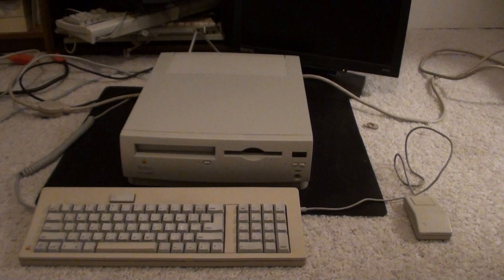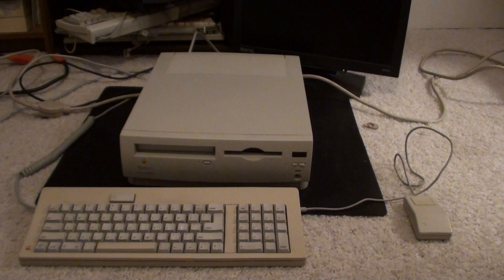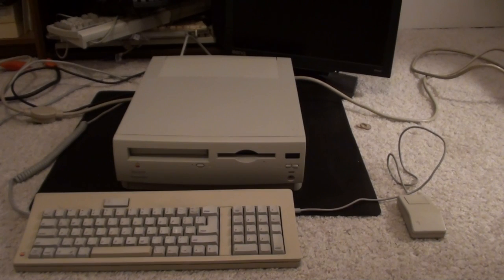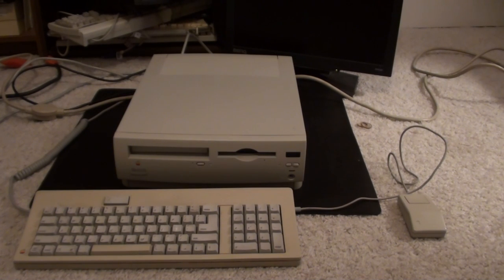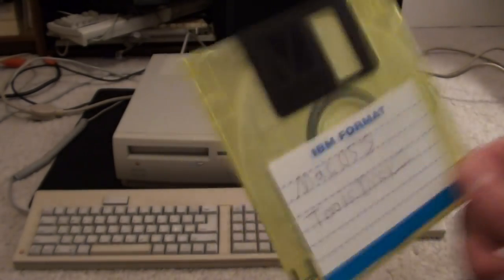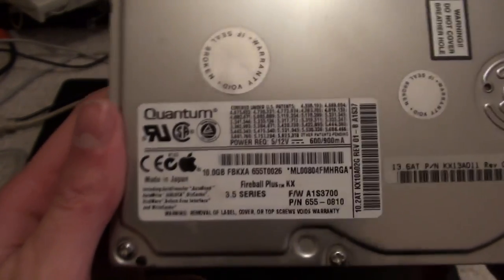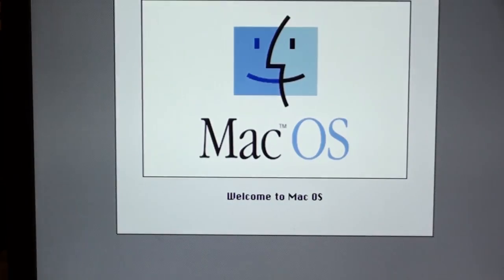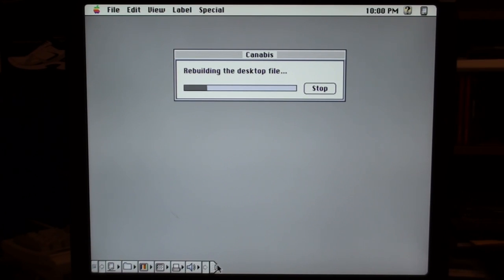Installing Mac OS 7.6 on a Performa 630CD?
After all my editing and corrections for the video, I overlooked the most obvious indicator for what the computer this even is. The model number is on the bottom of the case. This is the actual computer It seems just the front panel is incorrect. Oh how trusting that caused me so much woe!

Hopefully the video is still enjoyable even though I'm getting pretty hyped for it being 68k... when it's not. Software that now works probably just works because it works well only on System 7 which seems to be the real hero of this video.

This video took 17-18 hours to make. Hope it was worth it! Also sorry for the audio issues in the non-video parts, I literally just ran out of my free time to fix that.